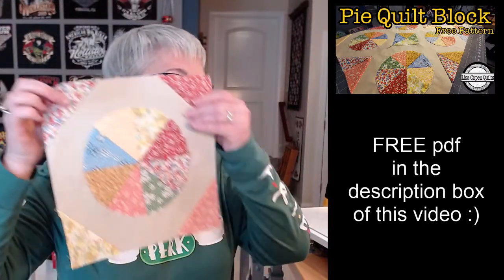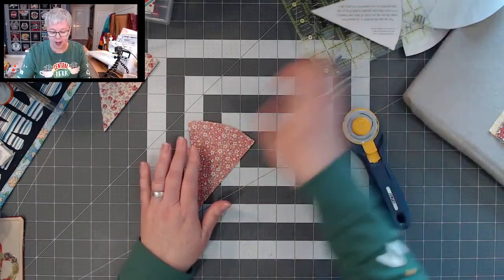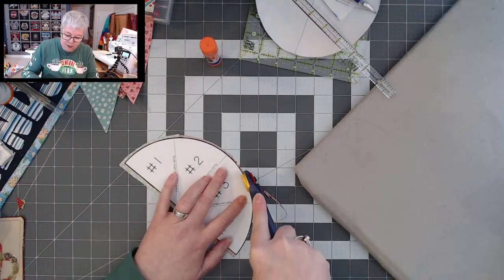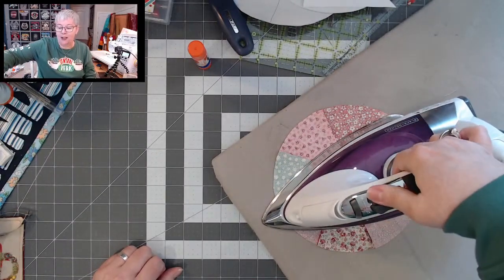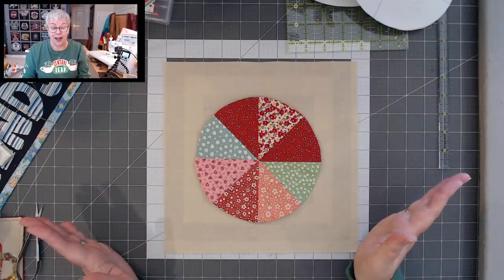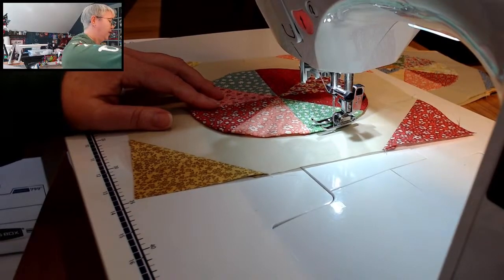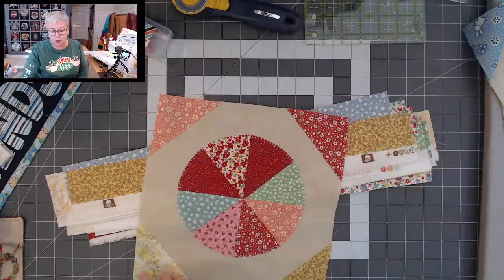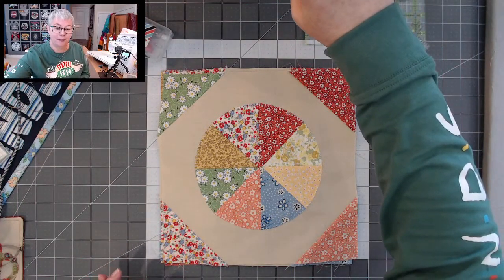Pie Quilt Block - FREE Paper Piecing Block Pattern by Lisa Capen Quilts - Live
Hello everyone!  Today we will be making this adorable paper piecing block.  Make sure to grab the FREE pattern down below!  This will be a live video, feel free to skip around :)

Wanna join the Creative Squad?  This is a membership based group where you can get some really great perks like free patterns, exclusive group only free patterns, private livestreams, zooms & more